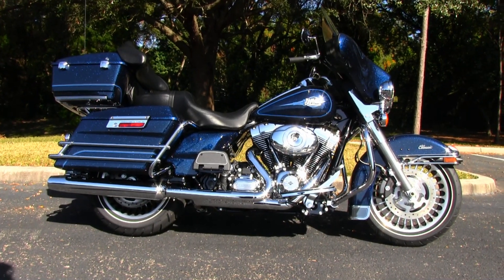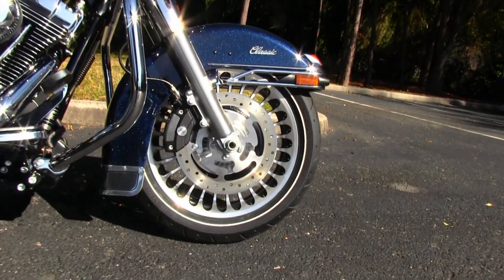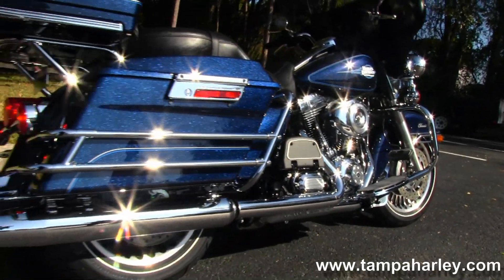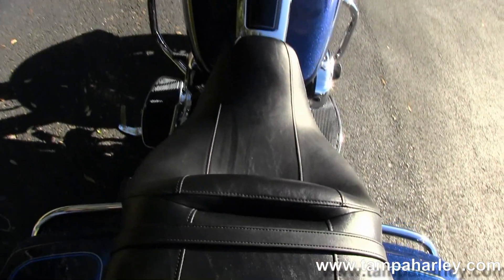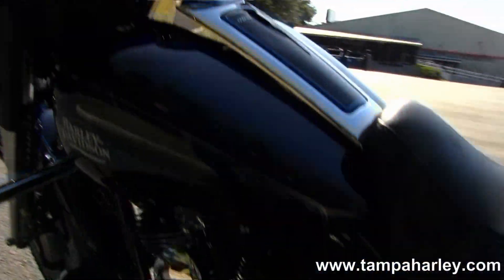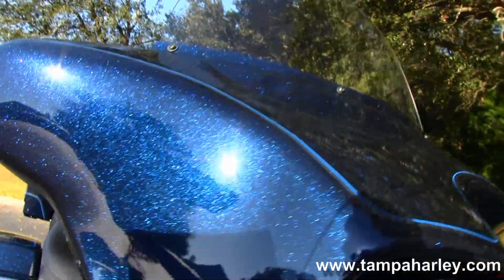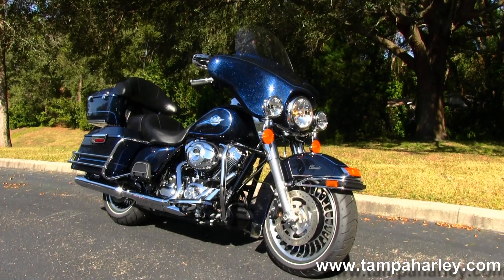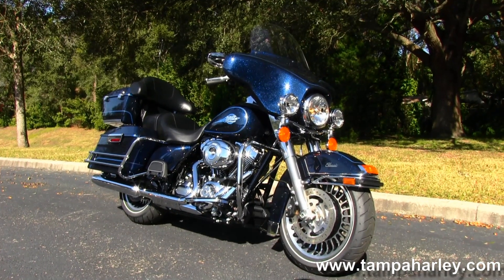New 2013 Harley-Davidson FLHTC Electra Glide Classic review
New 2013 Harley-Davidson FLHTC Electra Glide Classic for sale.

Ride the motorcyce of your dream for a week or the weekend through our Harley-Davidson Rentals.

Stock# G13129